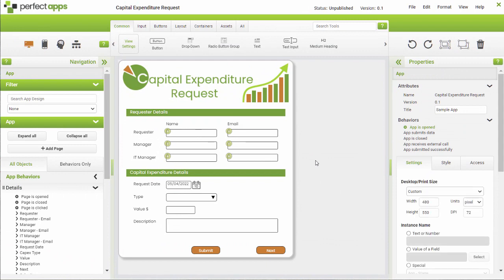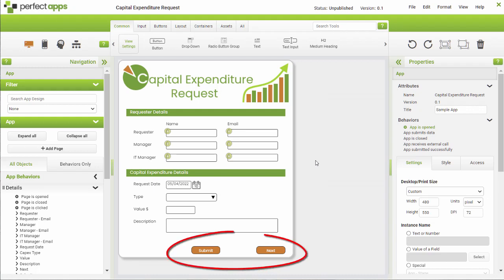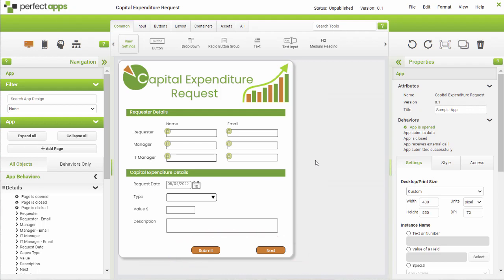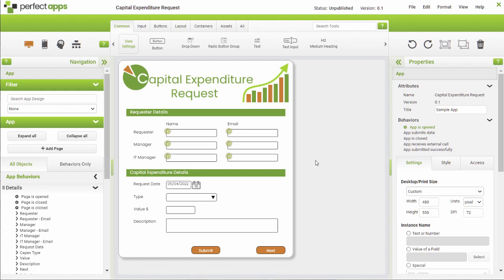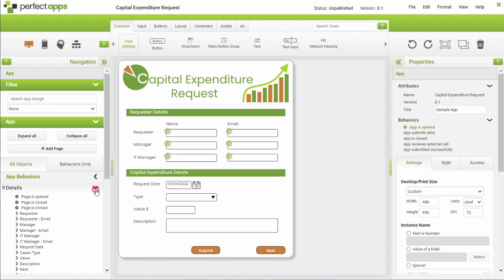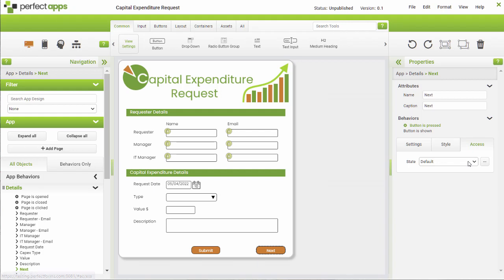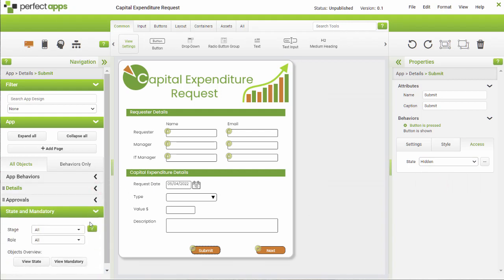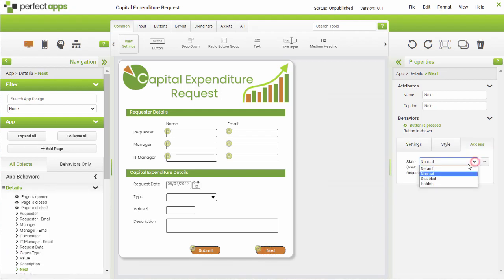Access Rules on Non-Input Fields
Whilst the main focus of restricting access will be on PerfectApps™ input fields it will also be necessary to control the states of some non-input fields like text labels and buttons.